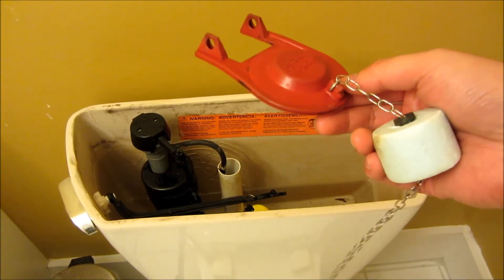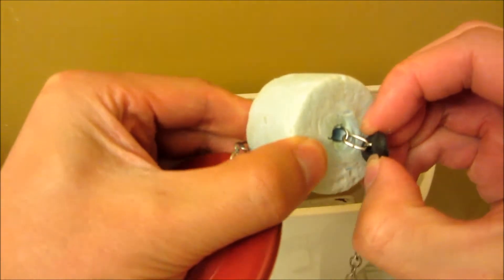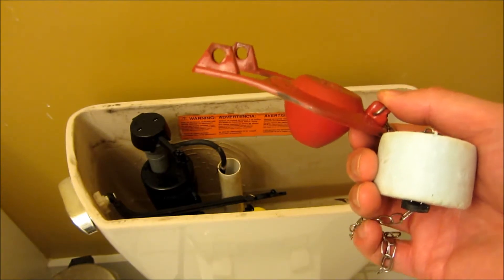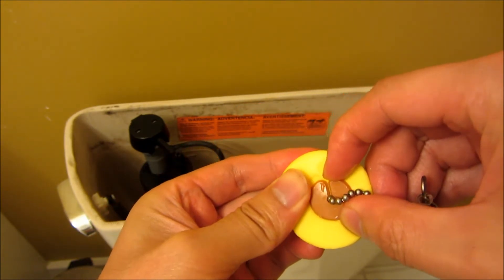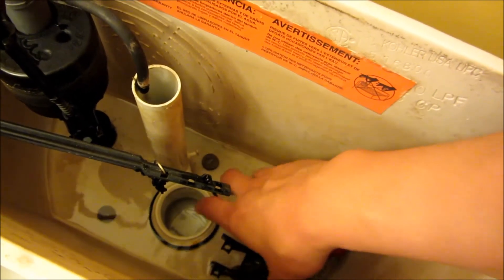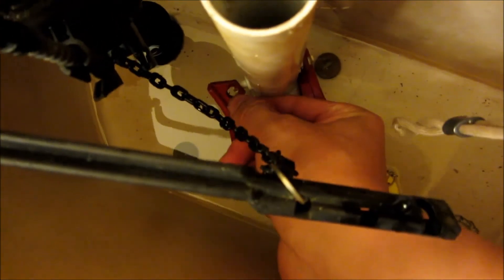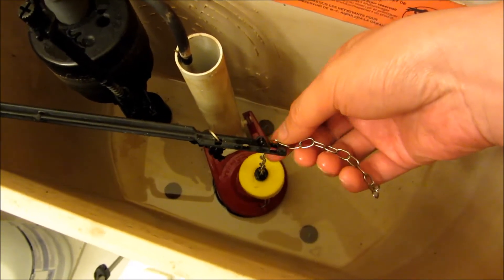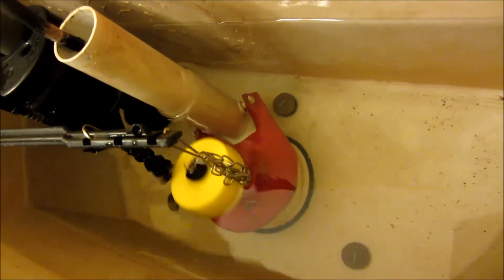How to Replace a Toilet Flapper Valve | Adjustable Float | Important Tips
Important tips on how to replace the Toilet Bowl Flapper, including the adjustment of the Float and how to properly drain the water without much hassle.